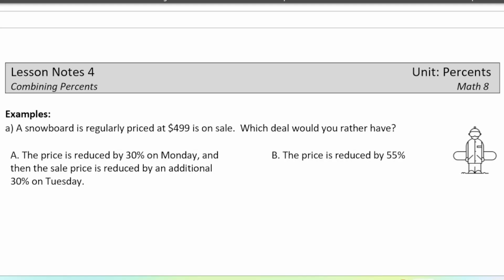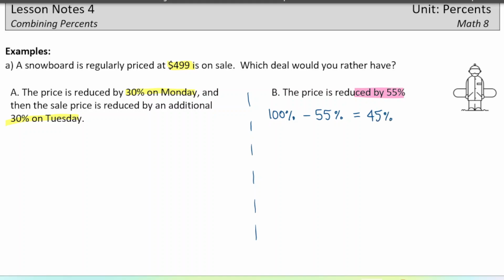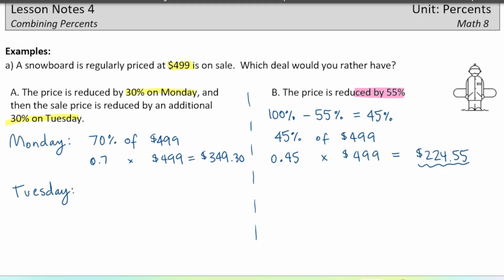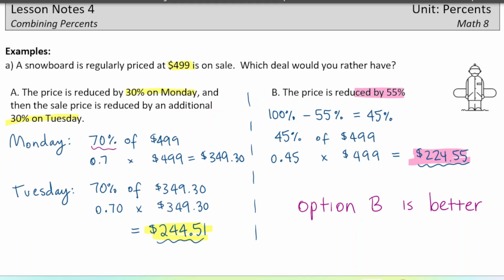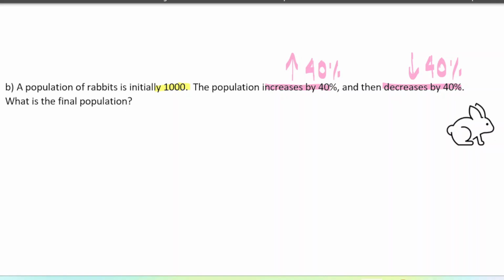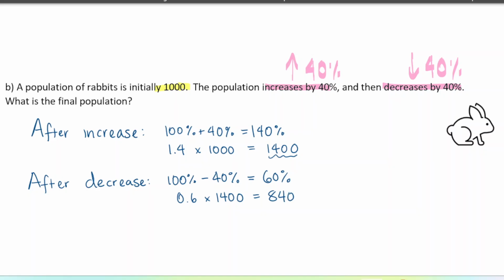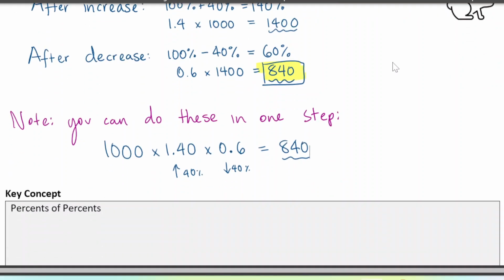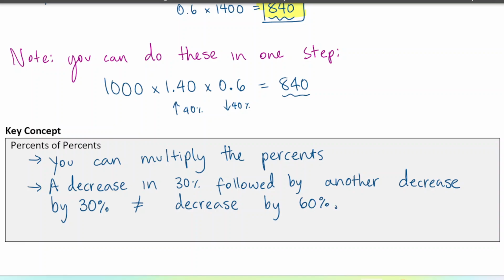Math 8 - Combining Percents - Percents Unit Lesson 4